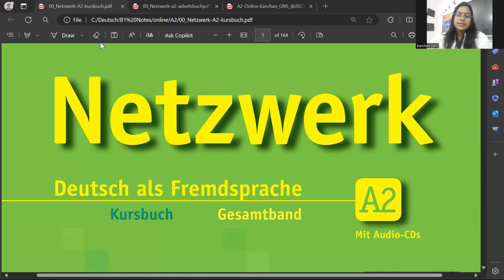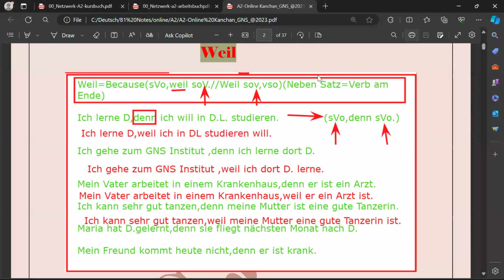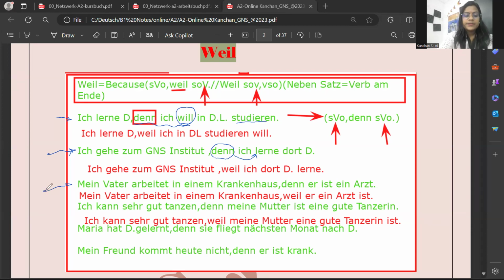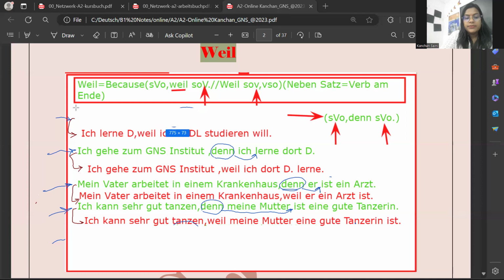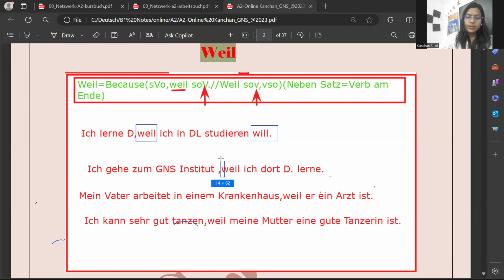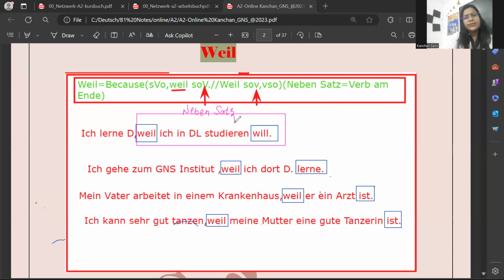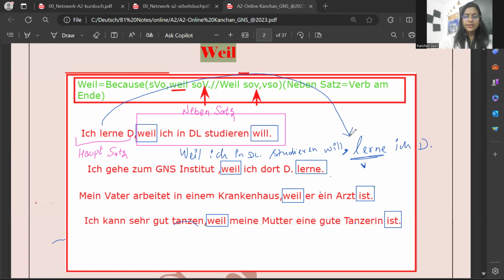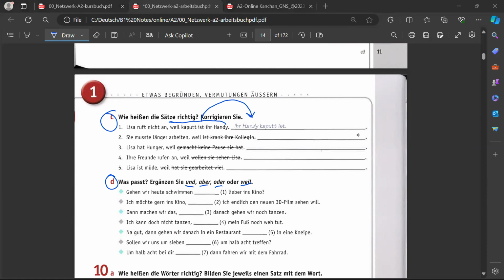A2 Class 5.1 ! Lektion 1&2 !